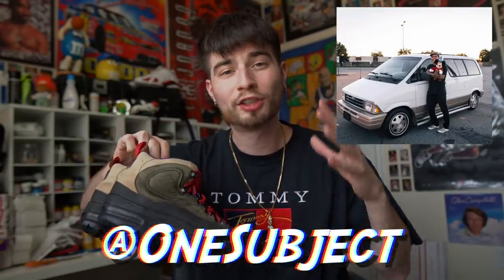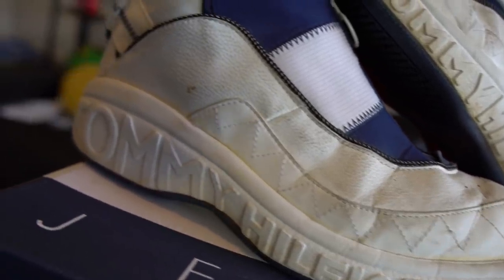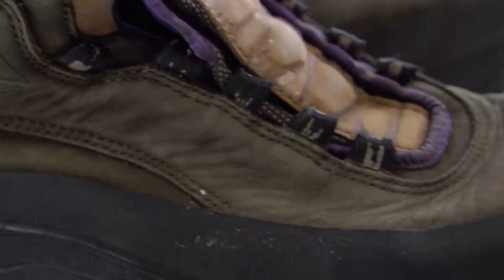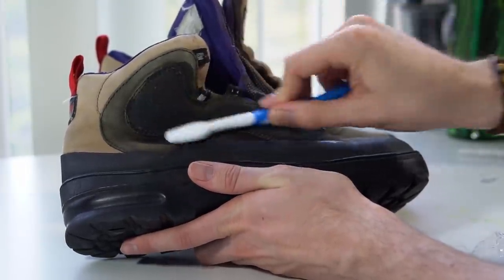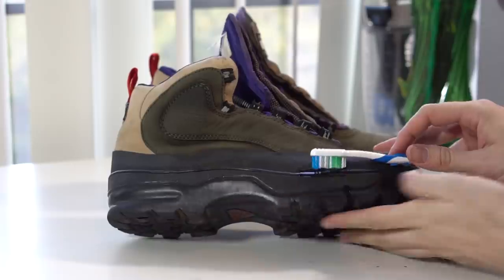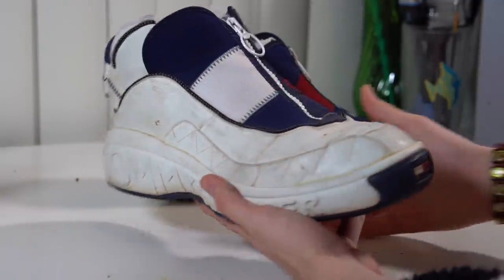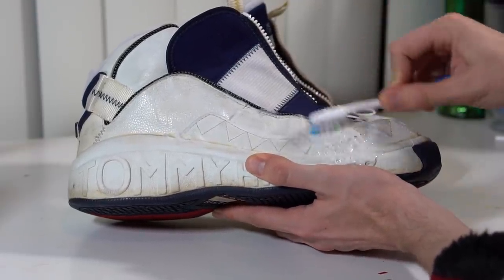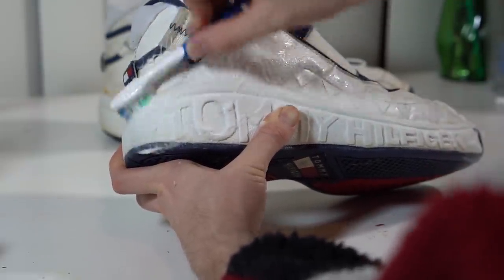22yr Old Tommy Hilfiger Sneaker Restoration! Full Tutorial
In this in depth Tutorial I'll show you how to fully restore, repaint, and customize Vintage Tommy Hilfiger sneakers and Boots.